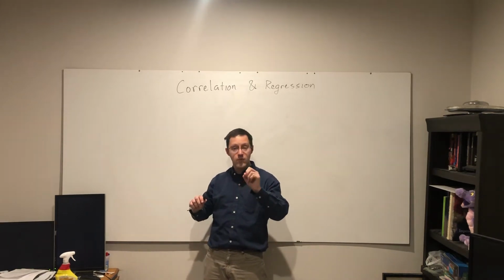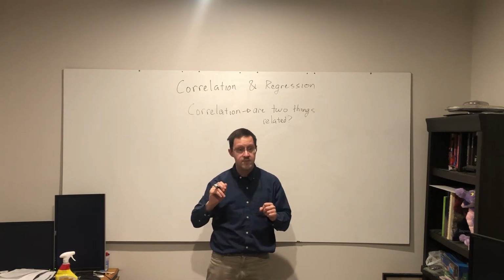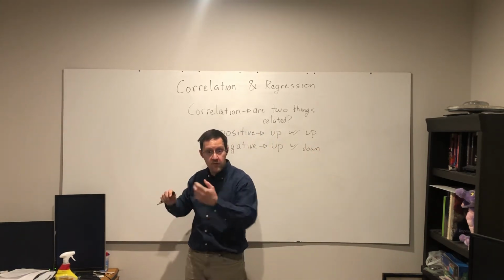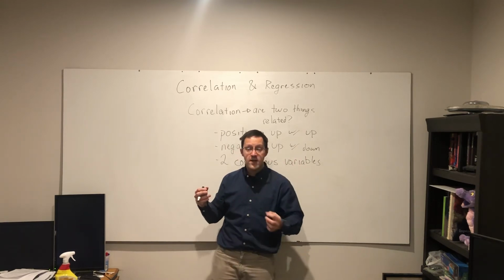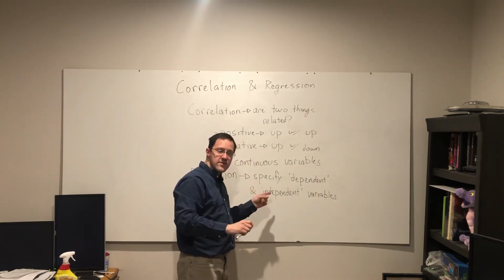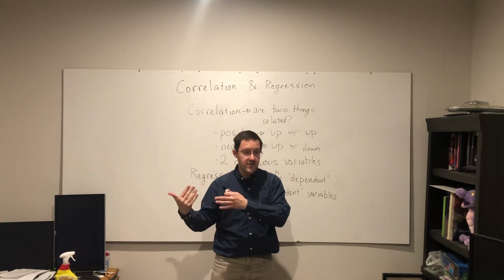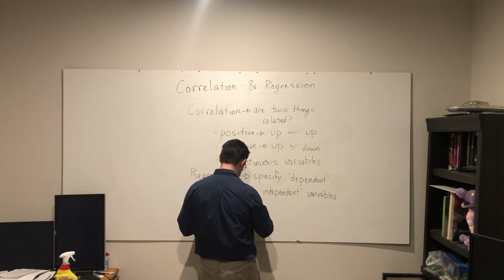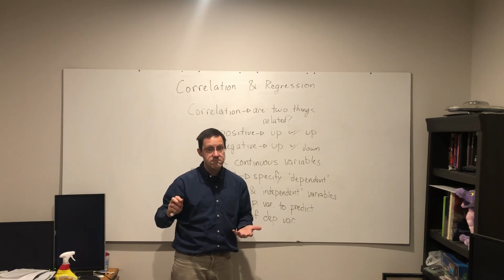Correlation and regression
This video presents an introduction to concepts of correlation and regression. Correlation is the relationship between two variables and regression adds to that to enable making predictions of the value of one variable from the values of the other.